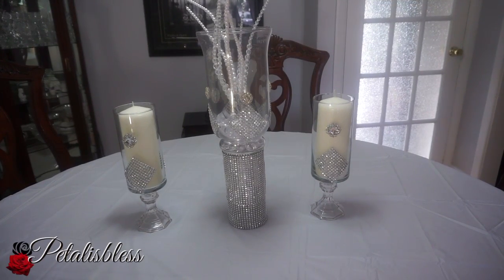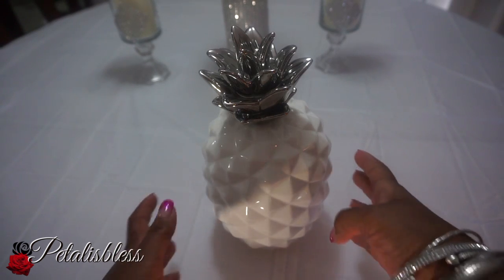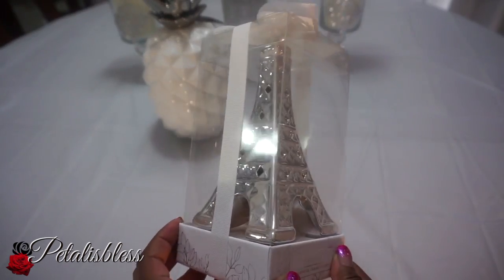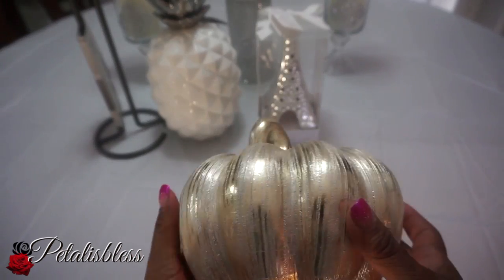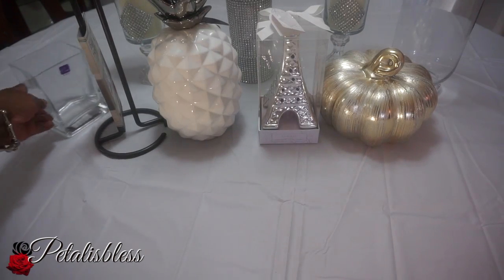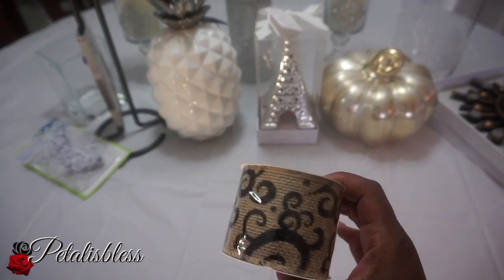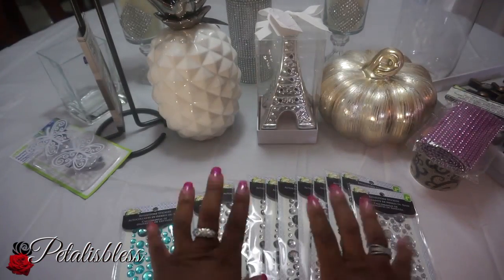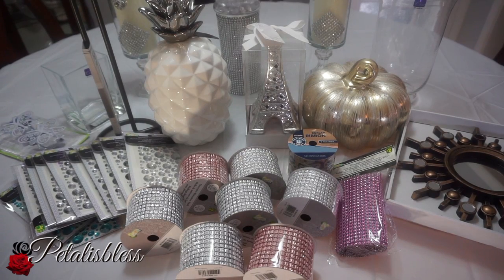HOME DECOR HAUL | HOME SENSE AND DOLLARAMA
HELLO EVERYONE!! finally I'm doing another HOME DECOR HAUL! I haven't done one in a long while...everything I got was from Home Sense, and Dollarama!